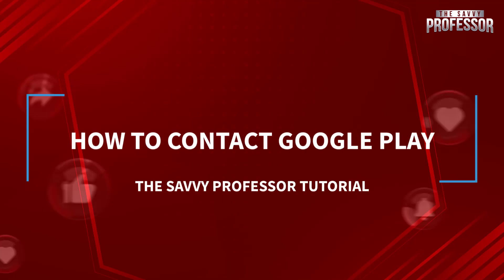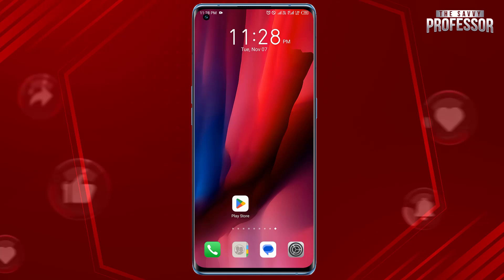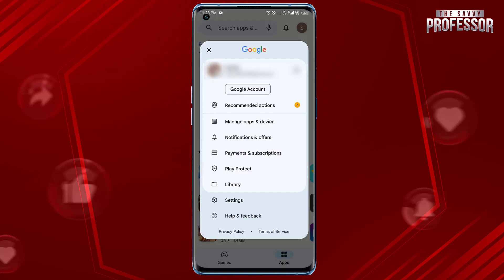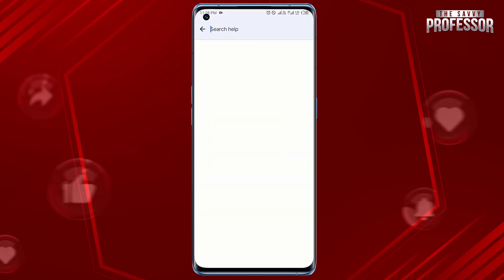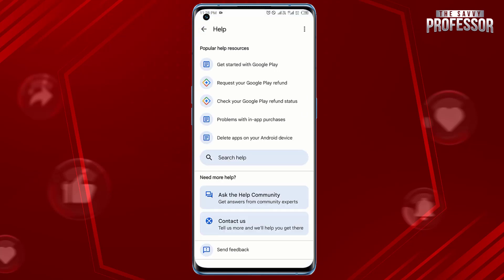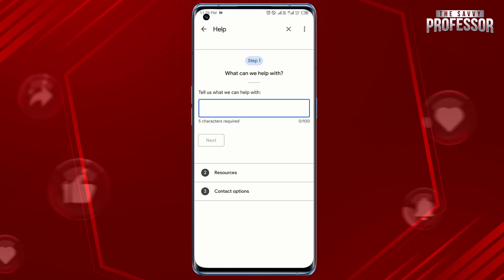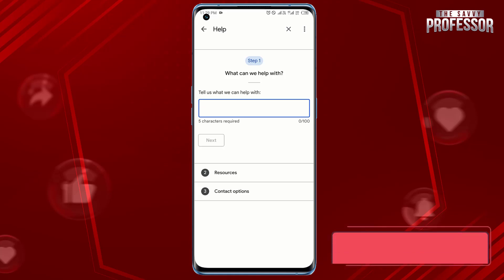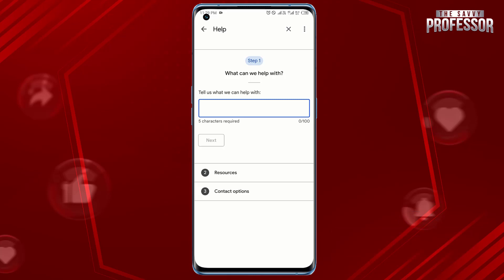How To Contact Google Play (How Do You Seek Help On Google Play)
How To Contact Google Play (How Do You Seek Help On Google Play). In this tutorial, you will learn on how to Contact Google Play.